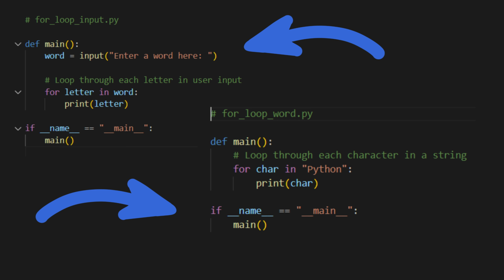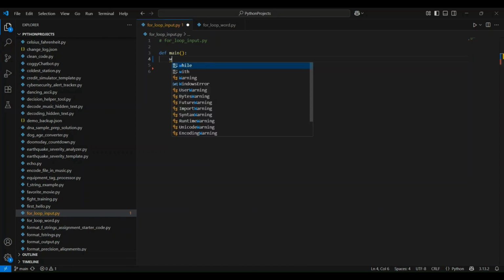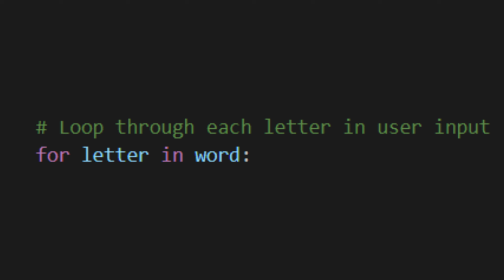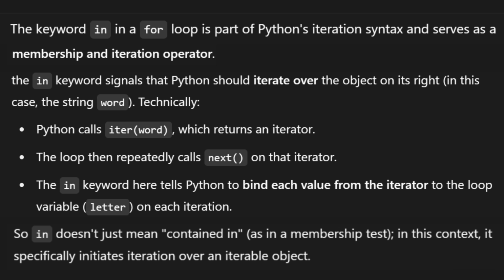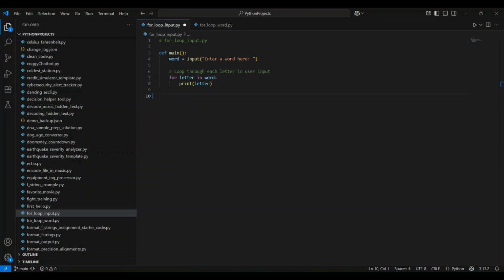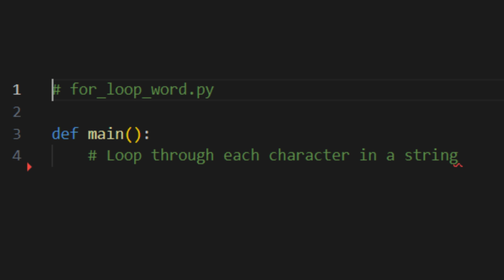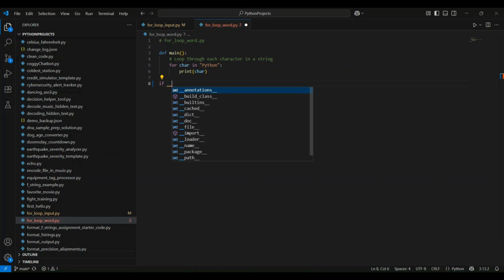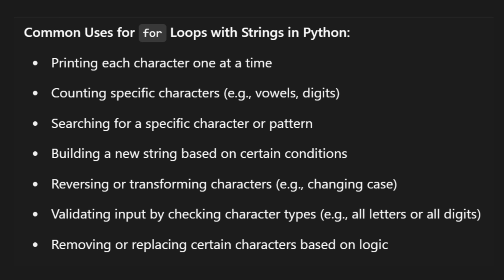2025 Python For Loop Tutorial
Iterate through user input and iterate through a fixed string in this 2025 Python programming tutorial video.